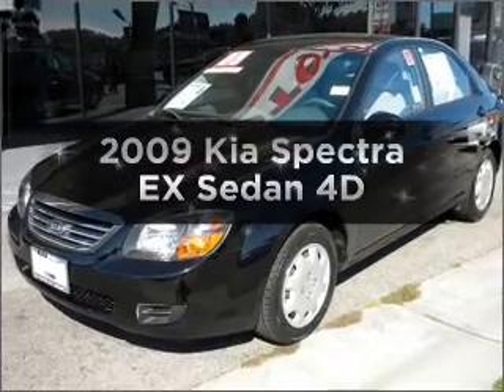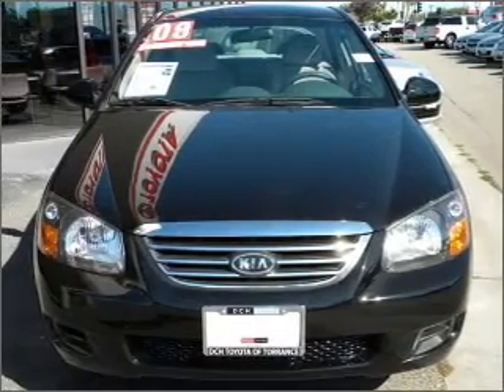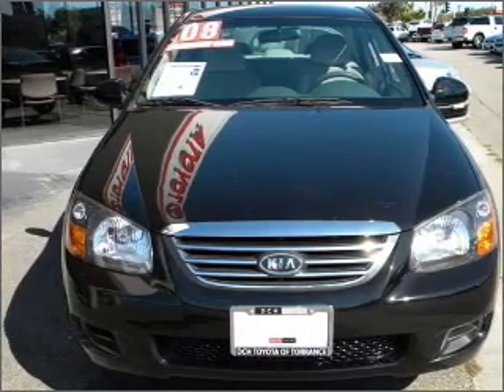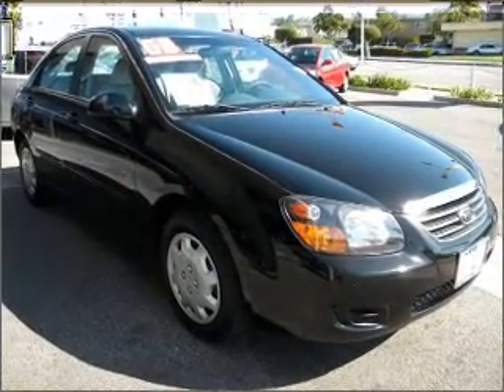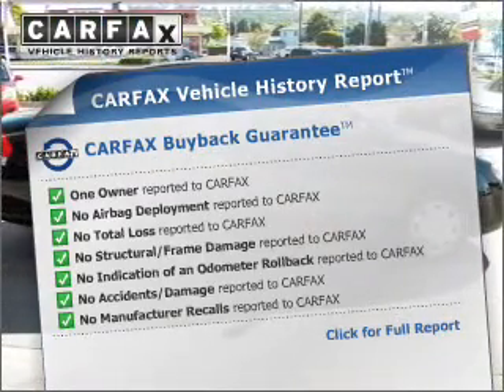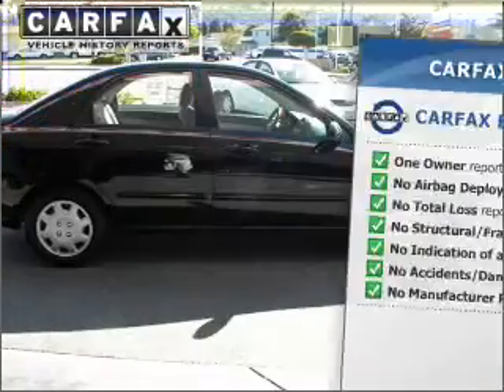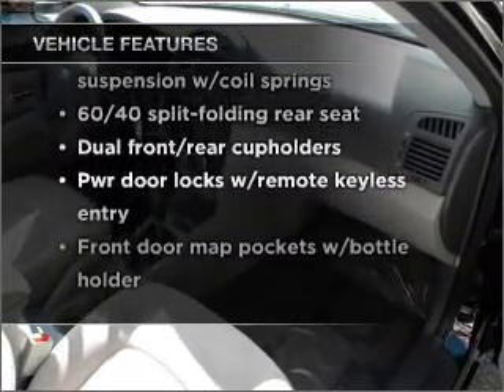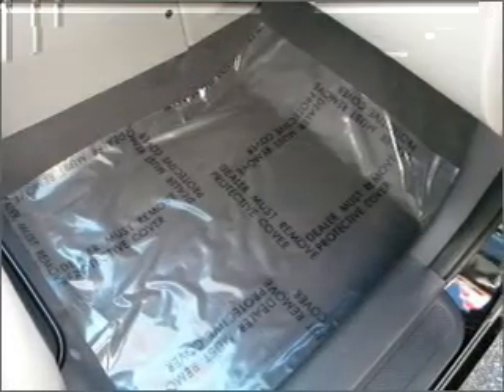2009 Kia Spectra - Torrance CA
Year: 2009
Make: Kia
Model: Spectra
Trim: EX Sedan 4D
Engine: 4 cylinder 2.0 liter
Transmission:
Color: Black
Mileage: 37065
Address:
2955 Pacific Coast Hwy